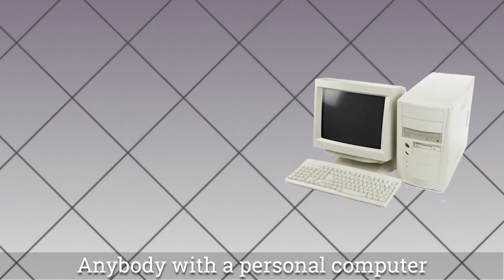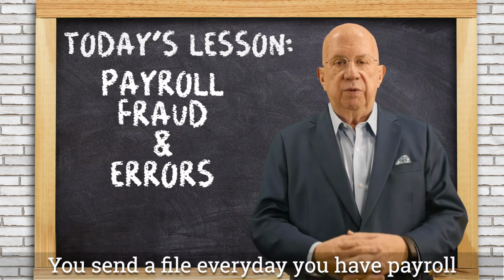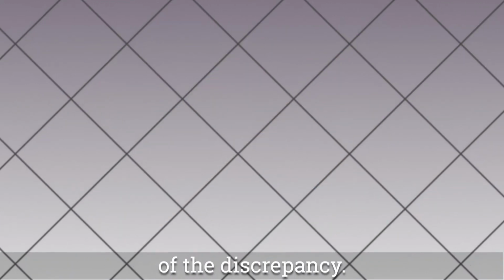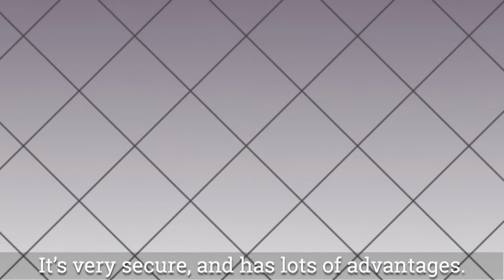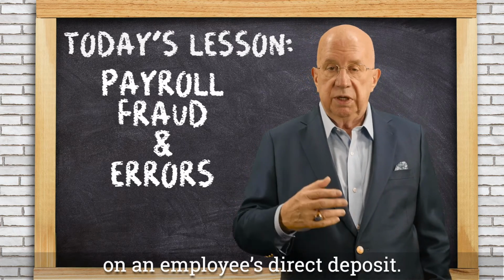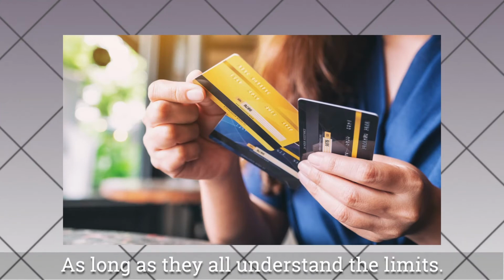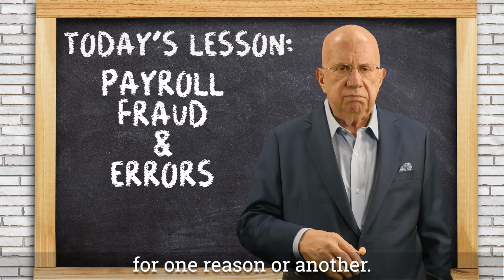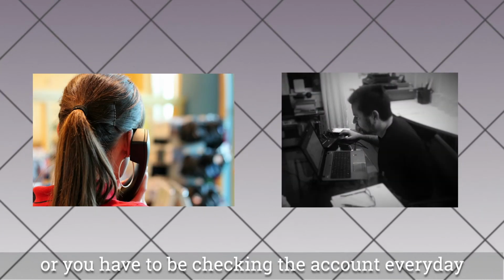CHECK FRAUD and PAYROLL ERRORS: Lessons in Payroll with Charles Read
GetPayroll President Charles Read shares his years of knowledge of the payroll landscape with the masses. today's Payroll Lesson:  The Problems AND Solutions for Check Fraud and Payroll Errors.

TRANSCRIPT:
"Would you believe in our technologically advanced society, there are companies that still write checks? Nothing inherently wrong with this, but it does come with its own hurdles.
Anybody with a PC and a laser printer can create forged checks. They can copy a signature and imprint it on a fraudulent check. No matter how safe your checks are, the information can be put on other check stock and thieves can try to pass them. Check fraud is one of the largest white-collar crime industries in the country today. However, there are ways for you to stop check fraud.

The first way is to have a POSITIVE PAY system in place. This is where you give your bank the information on the checks you issue. You send a file every day to your bank detailing the checks that were issued that day for your employees. When a check is either presented to be cashed or is deposited and presented to the bank, the bank runs the information against the positive pay file. They can check the date, the amount, and the payee and if it has ever cleared before. If it does not match the file as a good item the bank notifies the issuer of the check (you) of the discrepancy. If you don’t respond to the bank in the requisite time frame they will take whatever action you have designated as a default response, to either clear or return the check.  We recommend returning the check.

The second, and the best way, to prevent check fraud is to not have checks. We encourage DIRECT DEPOSIT wherever possible.

Direct deposit goes from your bank through the ACH (automated clearing house) system to your employee's financial institution. It is very secure and has lots of advantages. One big advantage is there is no physical check or check image for a fraud artist to copy.

Your bank must guarantee good funds on outbound direct deposits, so you will not have any float on the direct deposits. They will all be charged to your account no later, and maybe earlier than payday.
You should know that if you make a mistake on an employee's direct deposit and overpay them, you have the right to take the excess amount back out of their account. Your employees often don't know that by granting you the power to deposit into their account they are also granting you the power to take money out of their account.

Now, for those who are unbanked, we recommend DEBIT CARDS. Debit cards work just like direct deposit except the employee's bank account is effectively on the card. A well-designed program does not have to cost the employee or the employer any money as long as they all understand the limits. There has been some bad publicity on payroll debit cards, but that has to do with either poorly designed or poorly understood systems, or because of employers who want to make additional money off the card system and their employees.

Another fraud you should be aware of is when an employee will say they did not get their direct deposit for one reason or another, such as closing the bank account. The company feels the need to get the employee paid and in some states, the state regulators may weigh heavily on the employee's side. The problem is that it takes several days for a direct deposit to a closed account to work its way back to your bank. If you have a Friday payroll it may well be the next Thursday before your bank knows that a direct deposit has been returned and deposited back to your account. Then the bank has to tell you, or you have to check the account every day. If you issue a check on Monday or Tuesday based on what the employee says, you may be in for a surprise if the direct deposit is not returned to you. We suggest to our clients that they don't issue a check for a failed direct deposit until the direct deposit is back in their bank account.

If you would like to learn more about how to avoid payment fraud and errors, check out our or check my book: The Payroll Book: A Guide for Small Businesses and Startups. Amazon, or wherever fine books are sold. Thanks for listening."